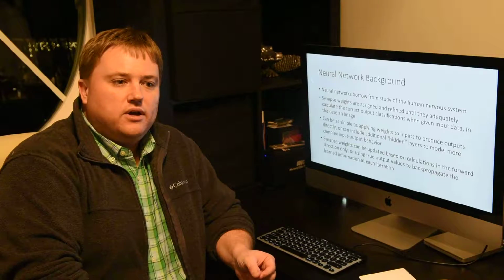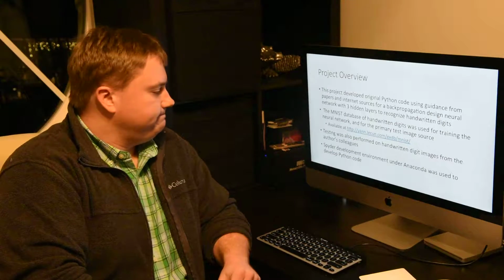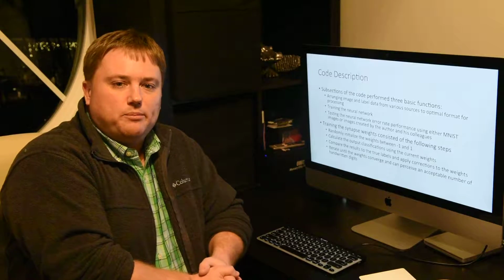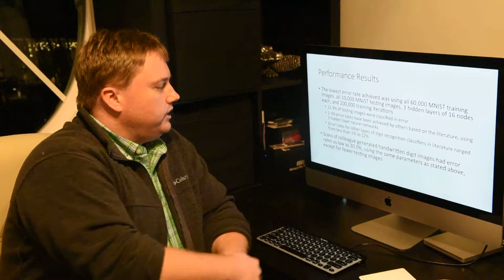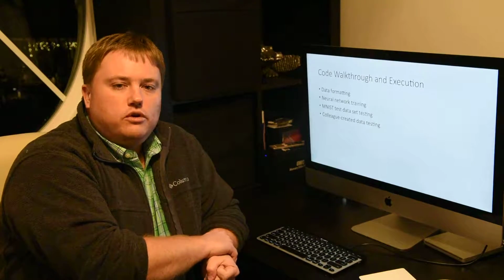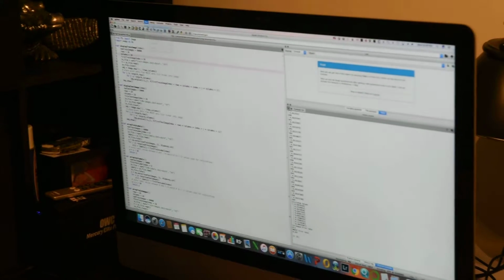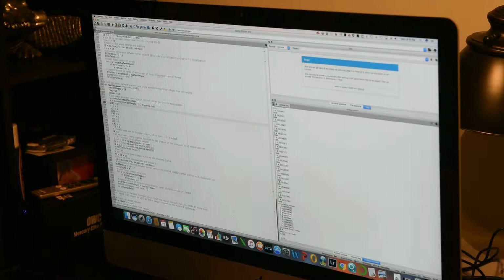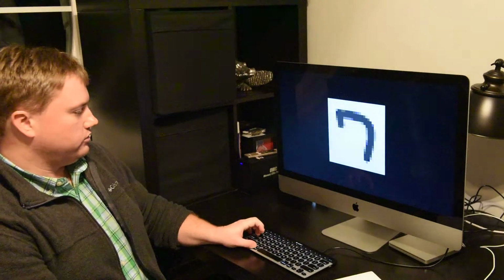Brad Morrow Project Video 1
Brad Morrow EEE 6512 Project Video (Part 1)